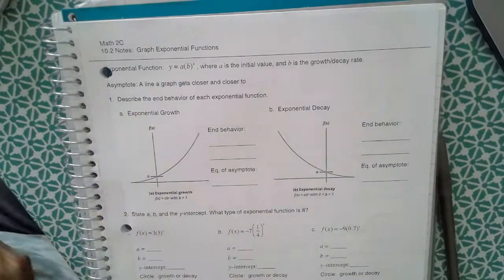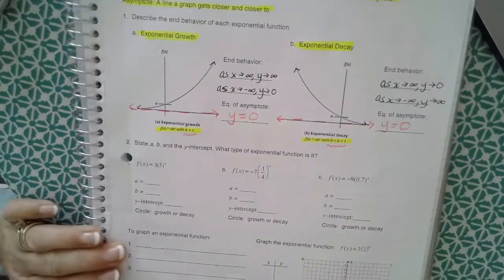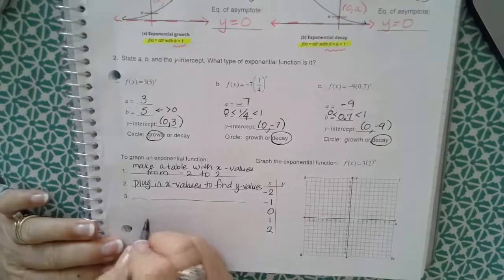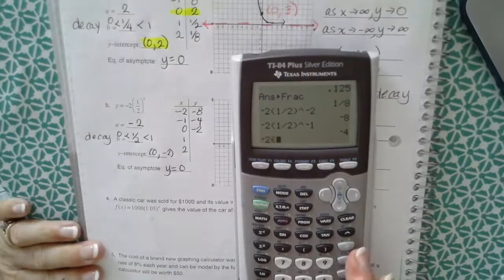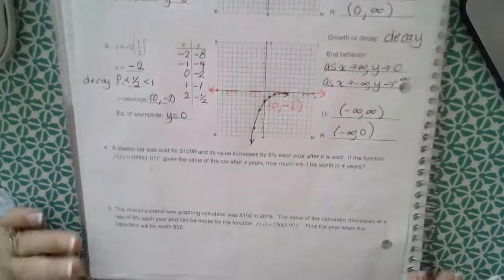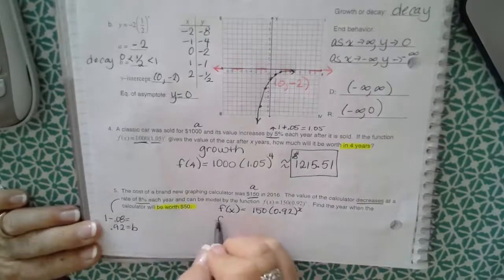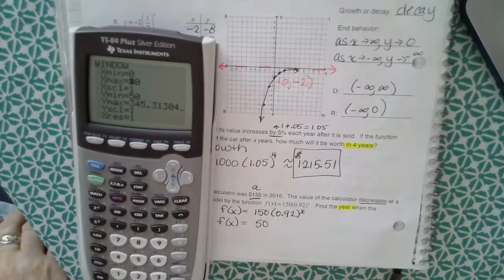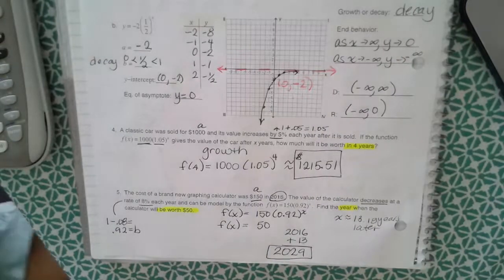10 2 Graphing Exponential Functions